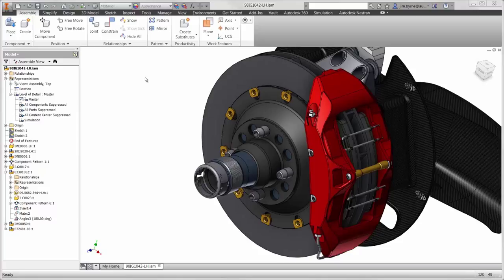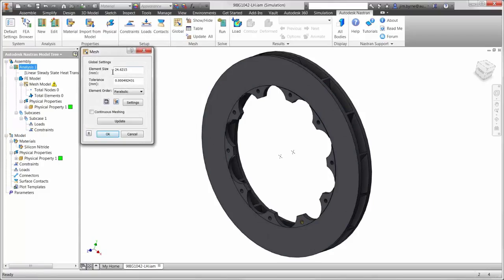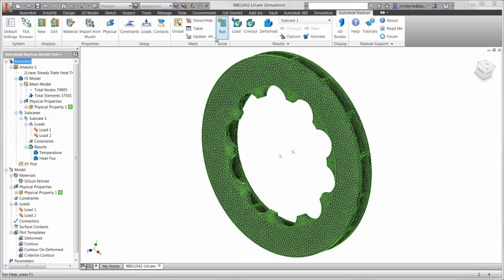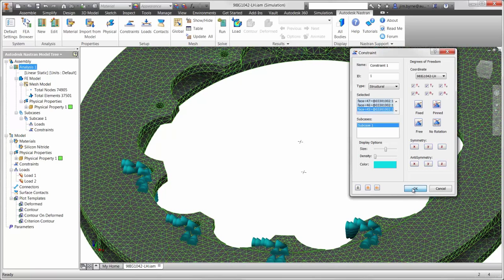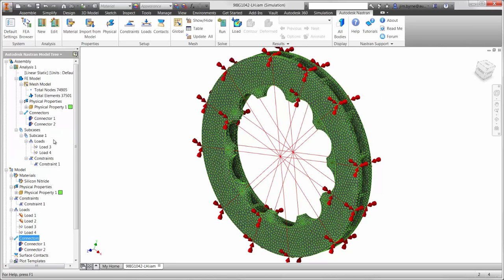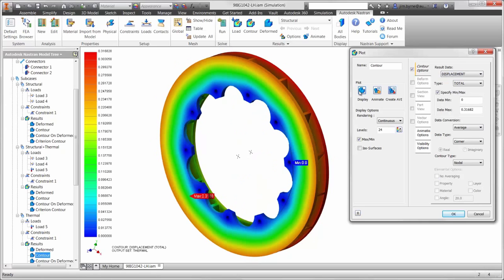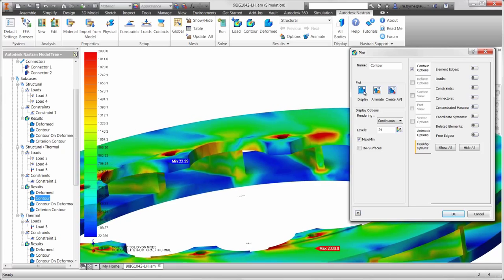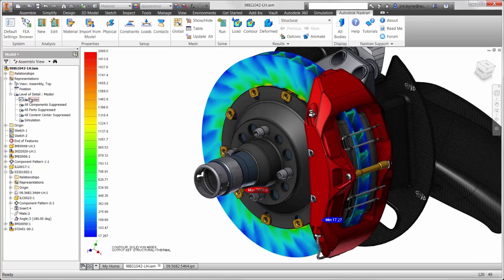Autodesk Nastran In CAD - Thermal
Thermal: Will high temperatures cause the brake rotor to fail under braking?
The brake assembly will reach high temperatures causing thermal displacement and stress on the rotor. Watch how to simulate this thermal problem inside Autodesk Inventor using the new Autodesk Nastran In-CAD.